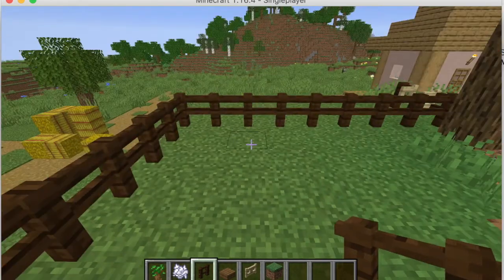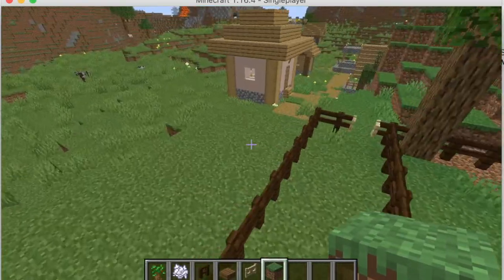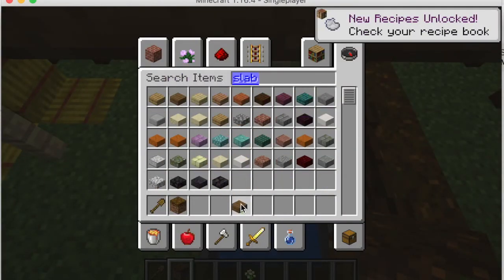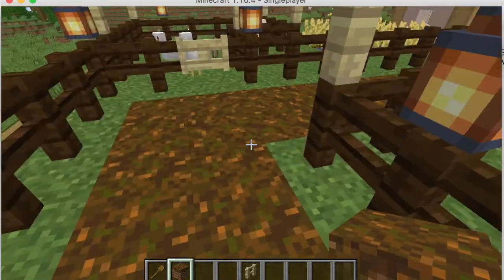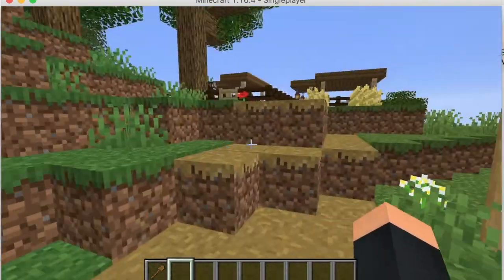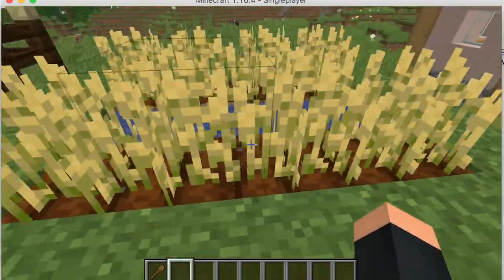Minecraft Animal Farm Tutorial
Hello Friends! Happy New Years!! Welcome to day 2 of my channel! Today we are building a Animal farm!

I think this allows your farm to level up in swag since it adds just the right amount of heat :D

I had a bit of technical difficulties uploading this video so sadly a portion of the ending was cut out but I wanted to get this out and the missing 20 seconds didn't contain anything trivial.

Sub count: 1 ! ( yay XD Thank you so much! )